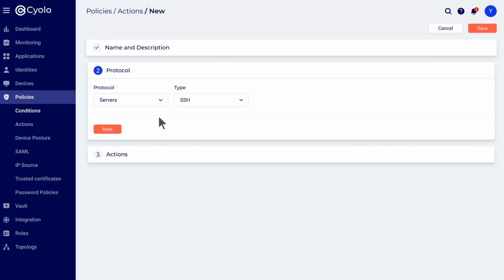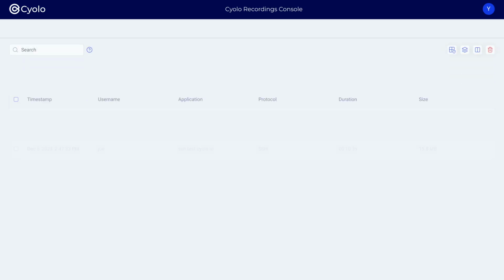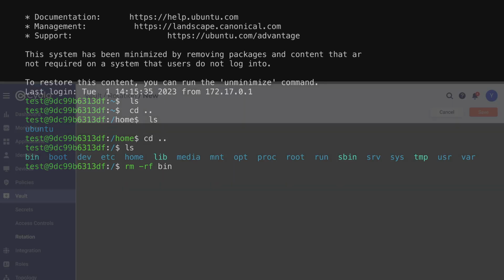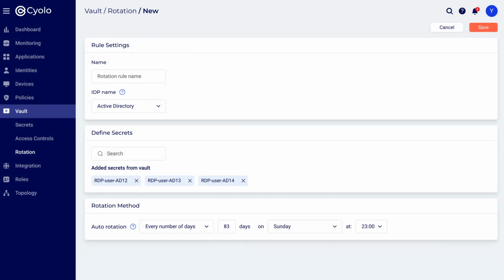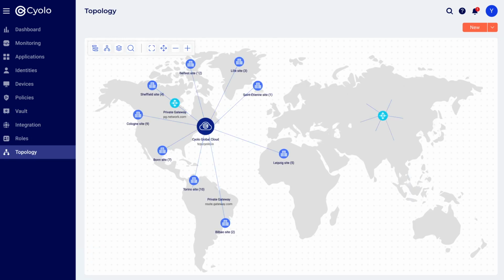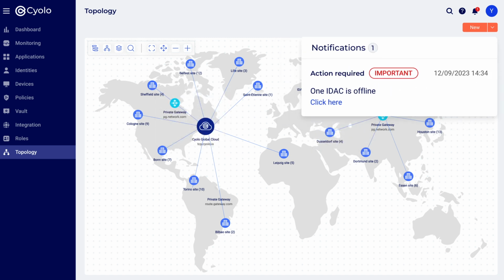Cyolo PRO: Let's Simplify Remote Privileged Access Together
Cyolo PRO (Privileged Remote Operations) is an advanced, infrastructure-agnostic solution set to redefine Secure Remote Access by shifting the outcome from managing access to managing operations.

Video transcript:

In our technology-driven world, digital systems govern everything, from factory floors to power plants.

Digital systems enable remote connectivity that improves performance and efficiency - from faster time to respond, more efficient delivery and maintenance, reduced travel expenses, better collaboration with third parties, and much more.

However, connectivity also presents security challenges. Without proper controls, unauthorized access can lead to severe business ramifications such as breaches, downtime, and safety risks.

Traditionally, organizations layered security tools to mitigate access risks and keep up with the evolving threat landscape, but this resulted in a complex multi-generational tech stack with inherent security gaps, high operational overhead, subpar user experience, and reduced productivity.

Enter Cyolo. Cyolo PRO is a modern Secure Remote Access solution designed to address the riskiest access scenarios right at the core of the business.

Cyolo PRO integrates smoothly into your digital environment, without change management, to enable & secure privileged remote access needs across your hybrid environment.

Purpose built to simplify and secure privileged access to critical environments, Cyolo PRO consolidates vital capabilities into a single & flexible SRA solution, that allows you to:
- Secure remote privileged access to any application including legacy, without installing agents;
- Mitigate the risk of credentials theft through identity federation & MFA including the last mile;
- Enforce granular policies for precise control and supervision over identities and devices;
- Prevent ransomware spread and other network access risks by granting Zero Trust application-only access;
- Achieve compliance with audit logs and session recordings;
- Safeguard organizational secrets through a secure internal vault;
- Streamline operations with a unified, flexible, and agentless tool, reducing complexity and operational overhead.

Cyolo PRO isn’t just a solution; it's an investment in the resilience & productivity at the core of your business.

Let's simplify remote access together.